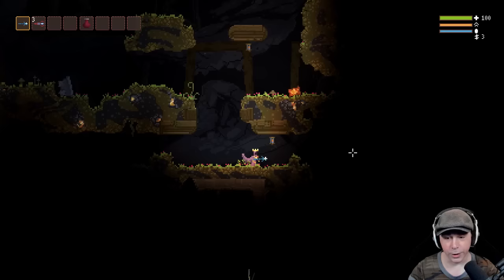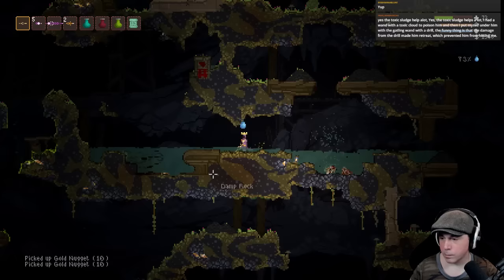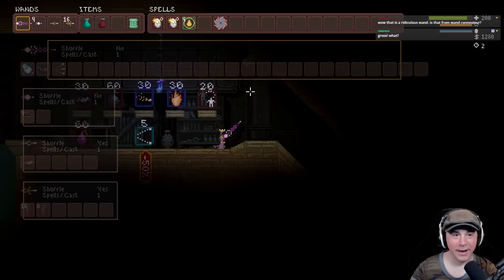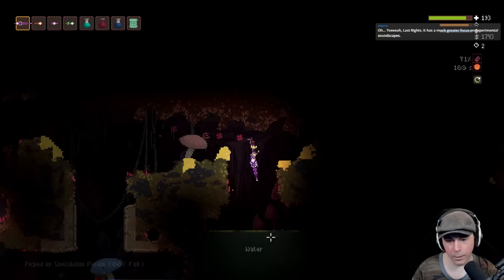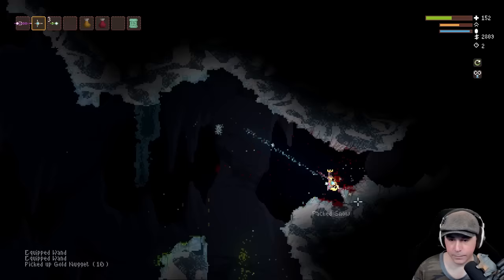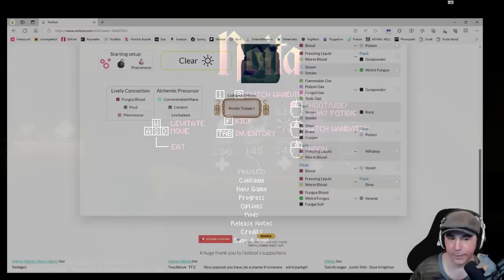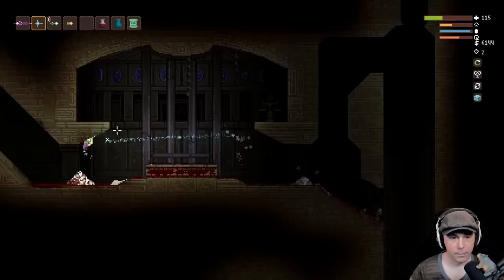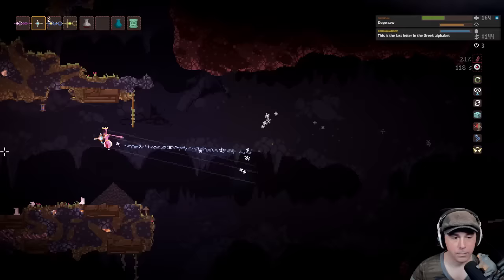Noita: The Alchemist's Endeavor | Part 1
The plan for this run is to make/obtain and experiment with all materials. If I obtain it, I need to try to mix it with any number of other materials - in flask and out - in order to see if there are any other hidden reactions, and, most of all, to see if there is a way to solve the cauldron, find any other possible secrets and, especially, obtain mämmi.